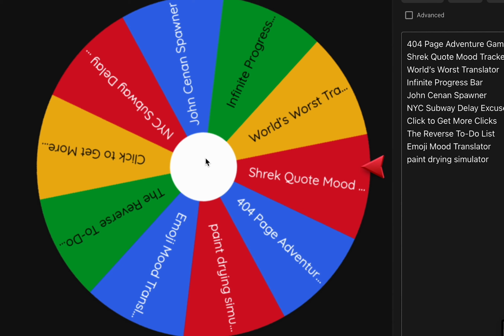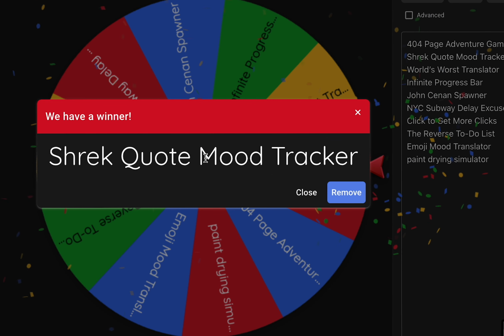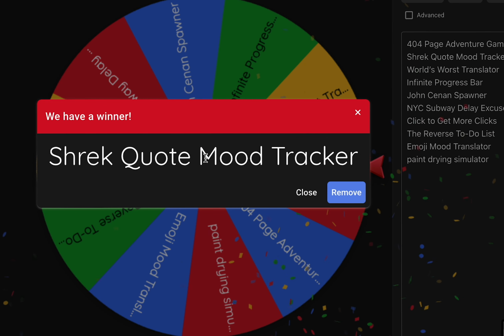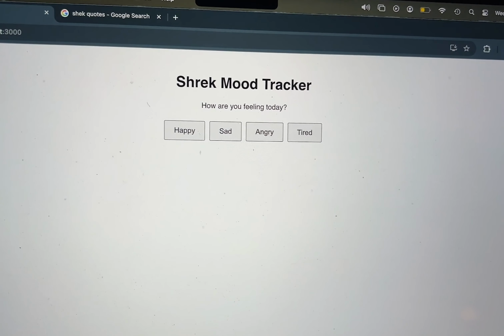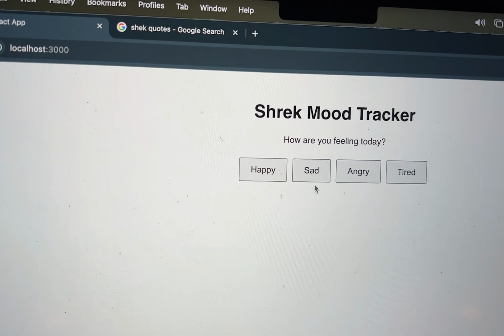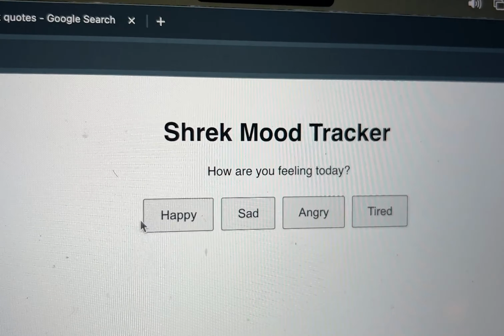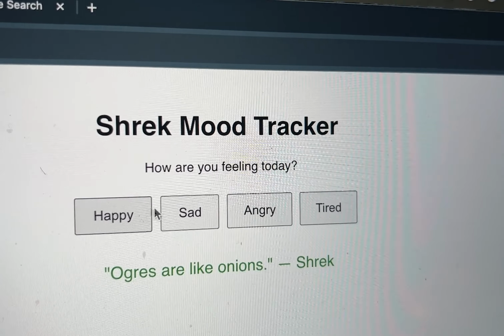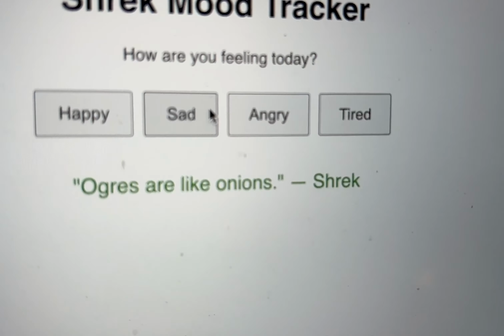Coding An App Before my Wife Gets Home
Today I am attempting to code an app before my wife gets home! Got about an hour set on the clock and 10 random apps that A.I. picked for me. Lets spend the wheel and see which app I have to make!

If you loved or even just liked this video fell free to check these other videos about coding / React / Building apps here :